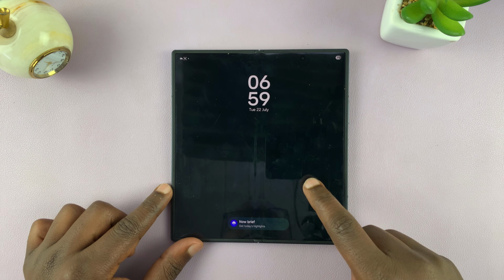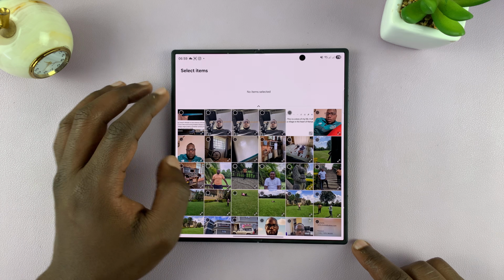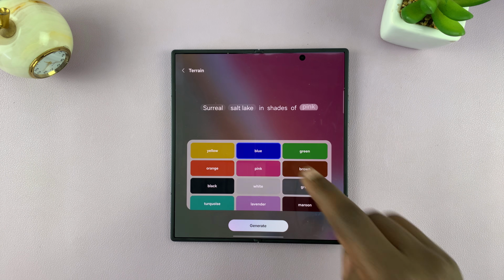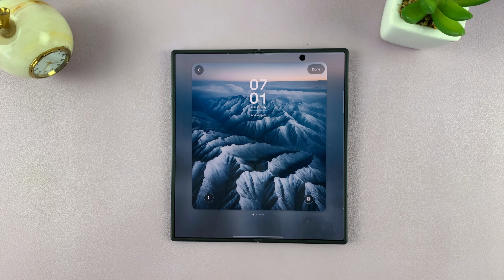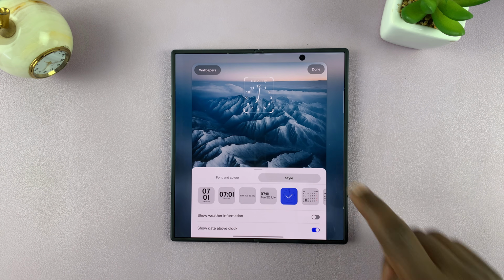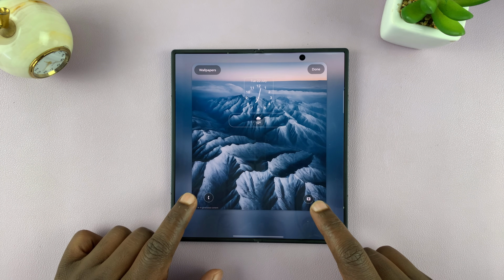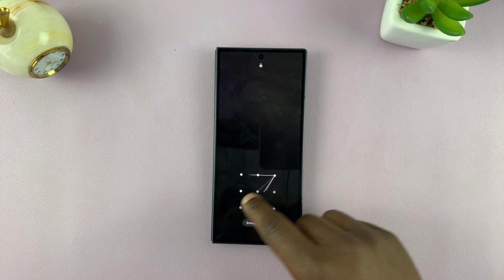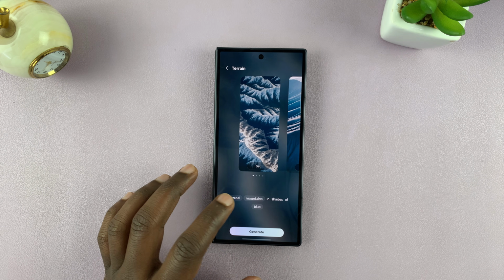How To Customize Lock Screen On Samsung Galaxy Z Fold 7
In this quick and easy tutorial, we’ll show you step-by-step how to customize your lock screen on the Samsung Galaxy Z Fold 7.

Personalize your lock screen from changing wallpapers and clock styles to adding widgets, shortcuts, and custom messages.  Make your Fold 7 look and feel exactly the way you want it.

How To Personalize Lock Screen On Samsung Galaxy Z Fold 7:

Chapters
0:00 Intro
0:06 How To Access Lock Screen Editor
0:21 Customize Wallpaper On Galaxy Z Fold 7
1:45 Personalize Lock Screen Clock
2:14 How To Add Lock Screen Widgets
2:33 Set & Change Lock Screen Shortcuts
2:56 Save Lock Screen Changes
3:15 Set Cover Screen Lock Screen Wallpaper
3:46 Outro

Cell Phone Tripod Adapter